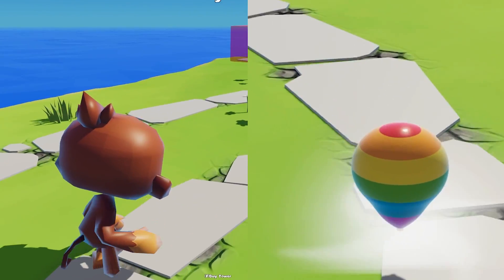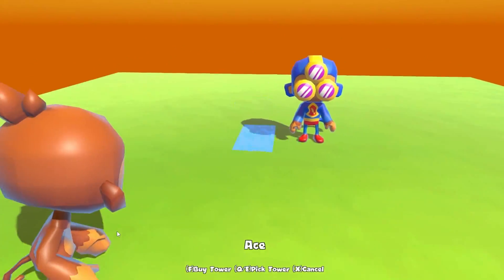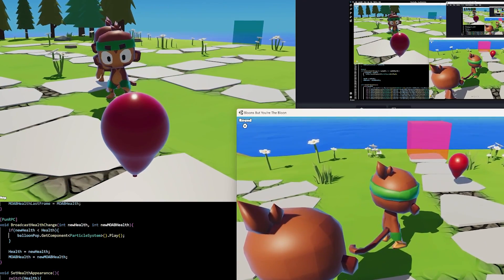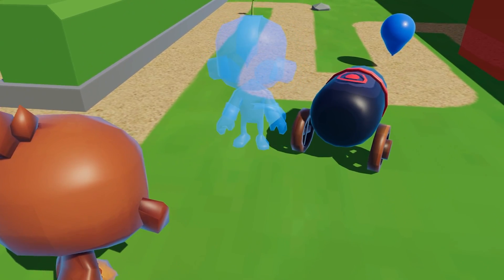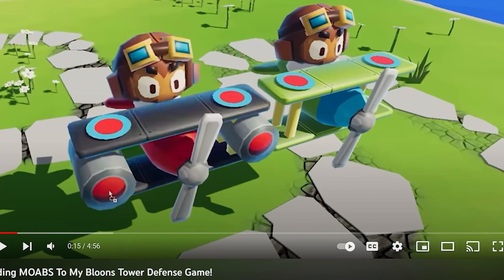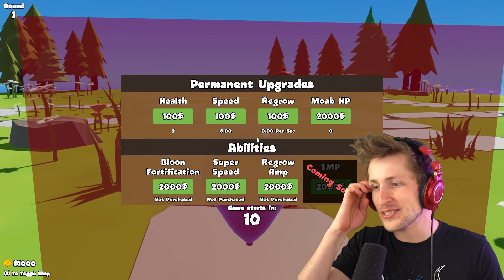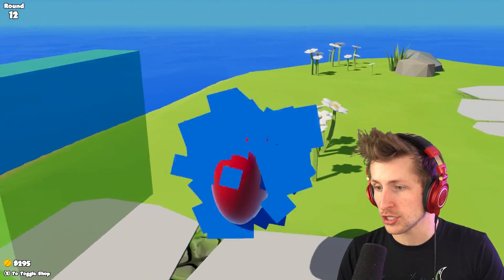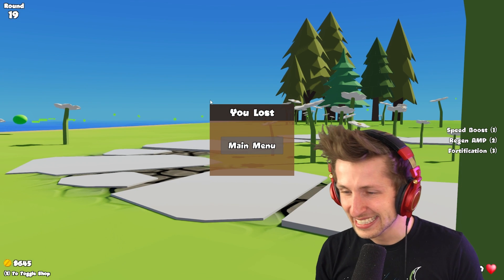Adding MULTIPLAYER To My Bloons Tower Defense Game!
I Added MULTIPLAYER to my game BTD But YOU'RE The Bloon, Where one player places towers and the other player tries to get to the end! I also added bloon abilities as well as tons of other stuff!

I programmed bloons tower defense, but you're the balloon! This video covers the ninja kiwi game bloons tower defense 6, similar to SJB, Trippypepper, Tewtiy, ZigZagPower and Agent Pingu. The game is made using the Unity Game Engine. this is a devlog style video. This devlog is kinda similar to videos of dani codeparade  Barji Polymars Pontypants DevDuck Goodgis sebastian lague  BWDev and other game coding youtubers.